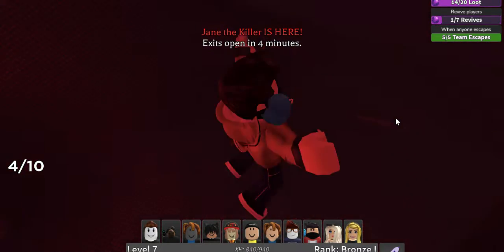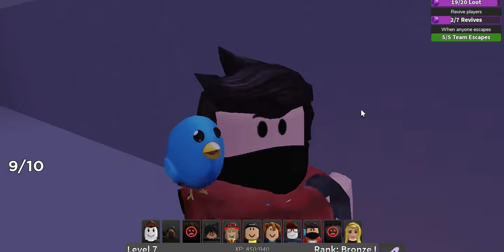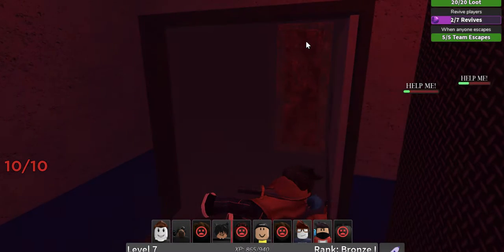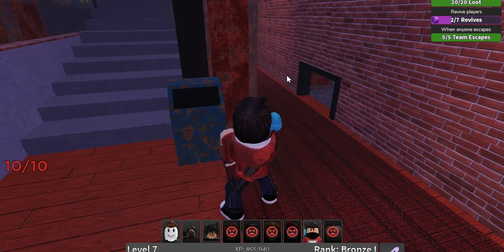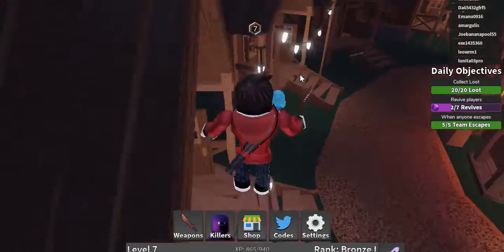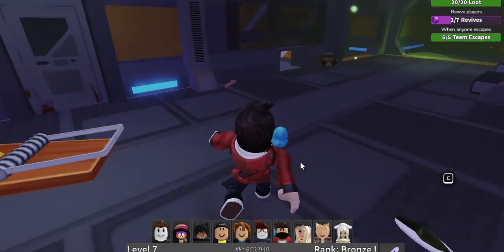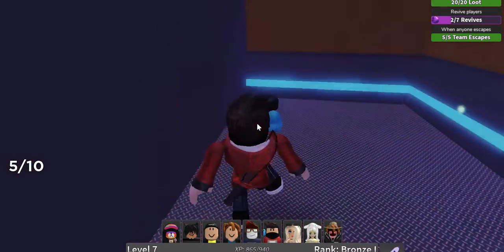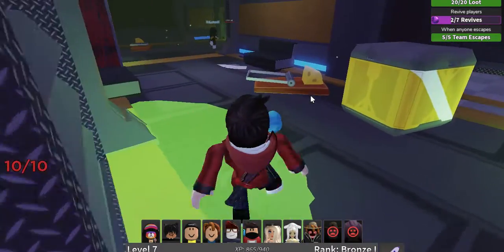Run, hide! GOOOO!! (survive the killers rblx)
Hope you enjoy the game and enjoy the video!
sorry if the audio has a weird sound effect.
sub to these channels as well!
🤣 lol, thats a lot of links!  but be sure to subscribe to all of them!  if you did i want you to comment that The Dami Channel sent you here on one of their videos!